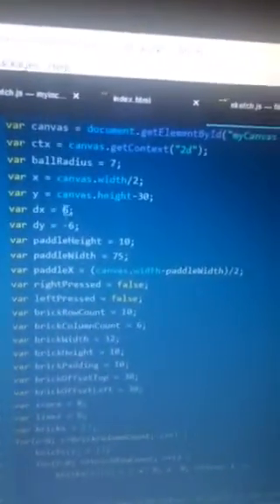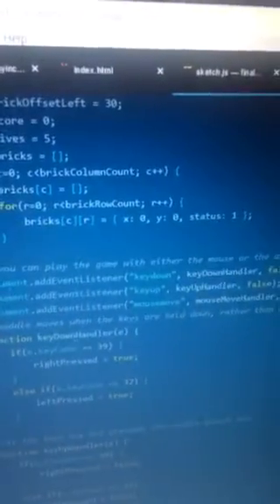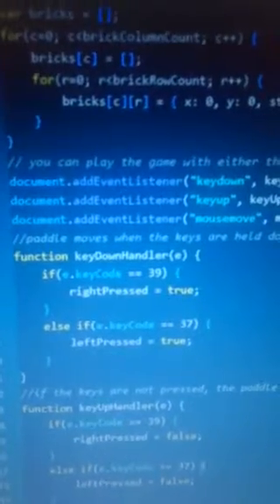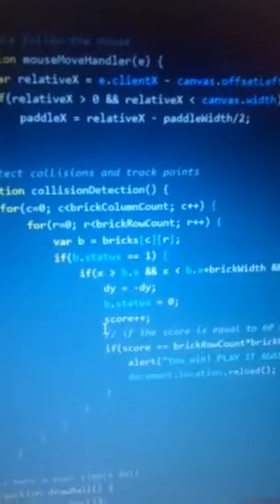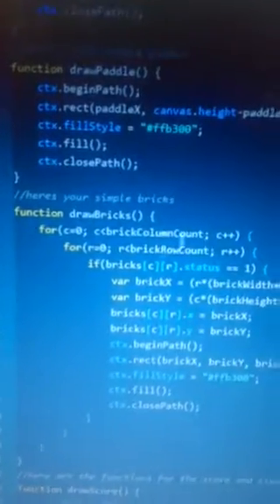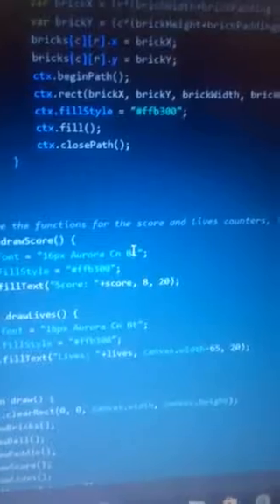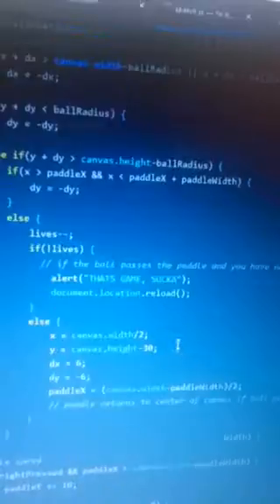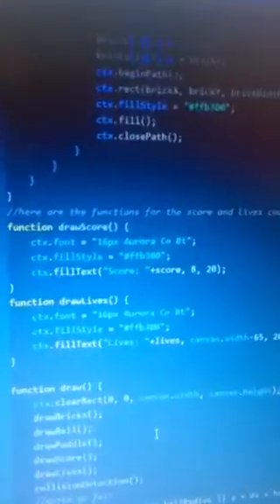Creative Coding 191 Final Project Demo